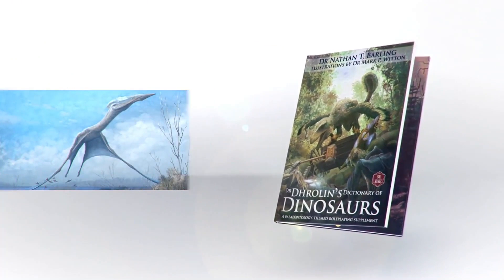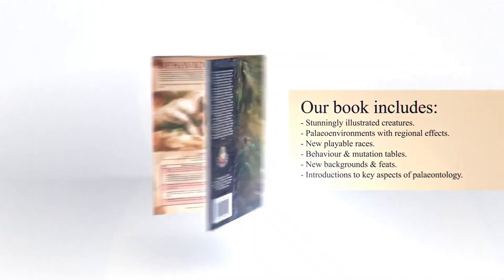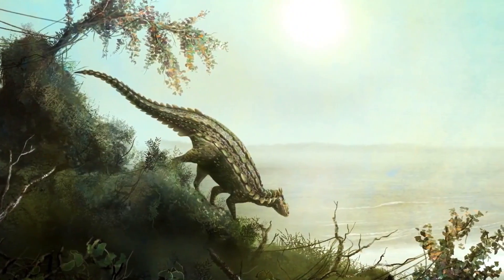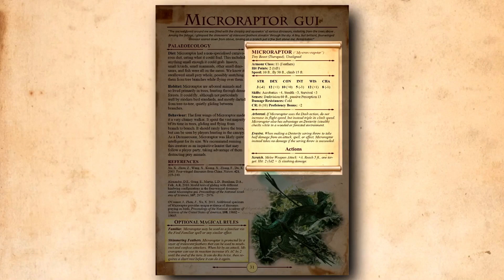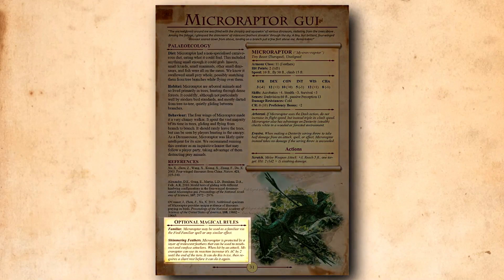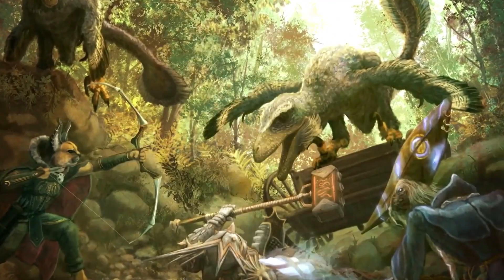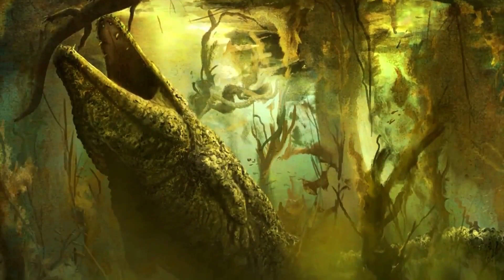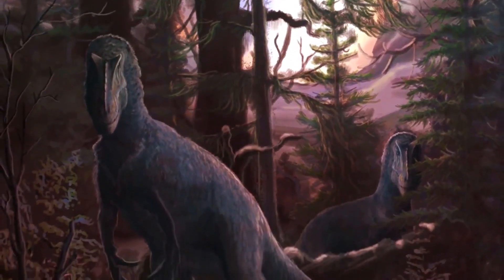Now on Kickstarter: Dr Dhrolin`S Dictionary Of Dinosaurs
Dr Dhrolin's Dictionary of Dinosaurs
A paleontology-themed sourcebook for table top roleplaying.